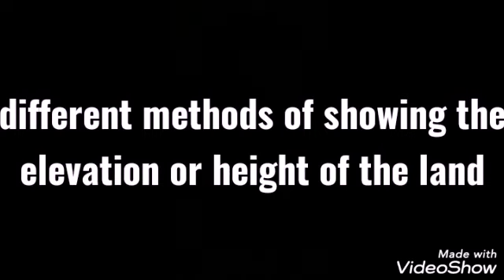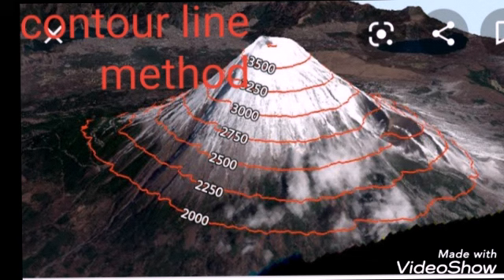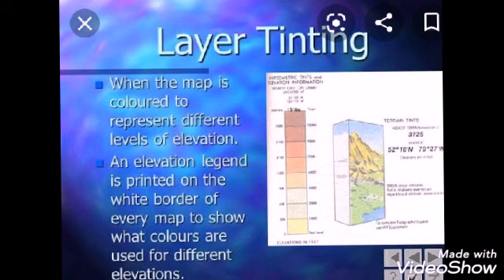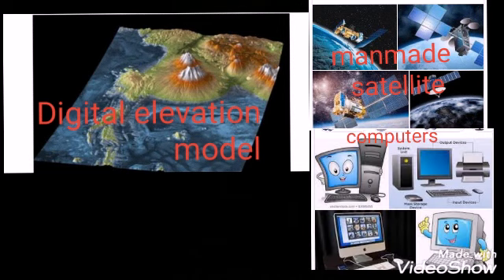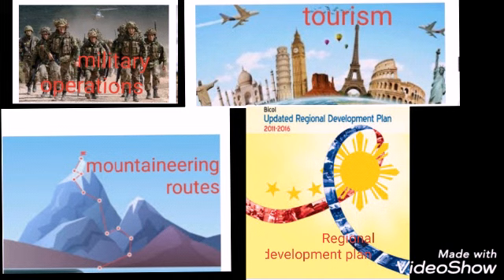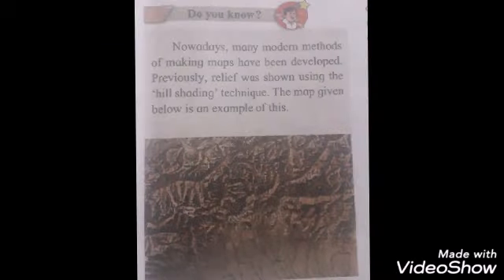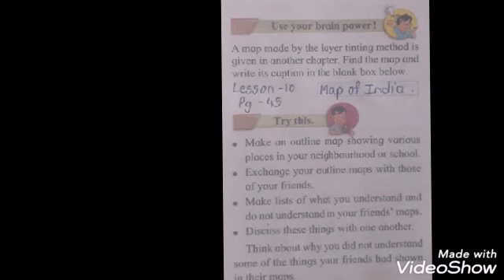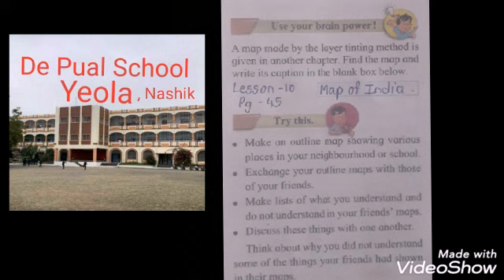Maps- our companions ,part 2,Std 5,Evs1